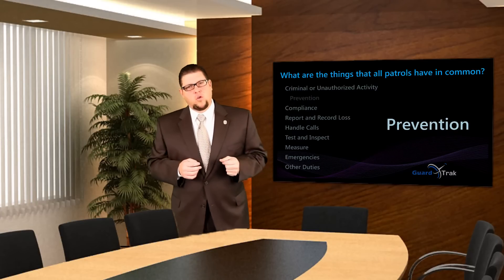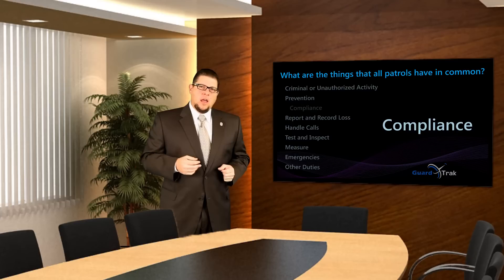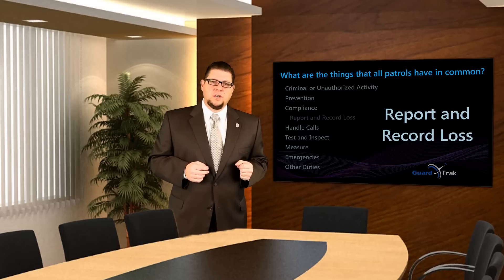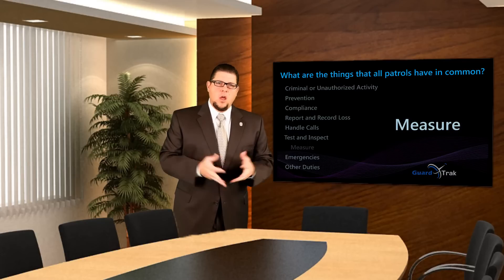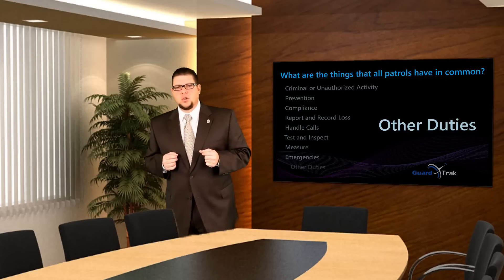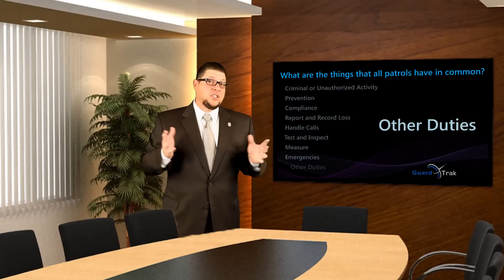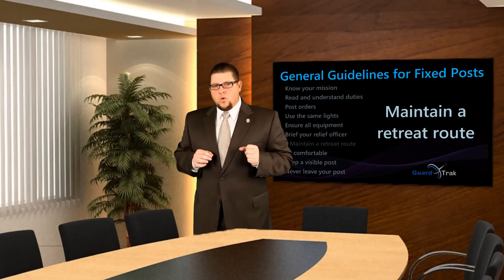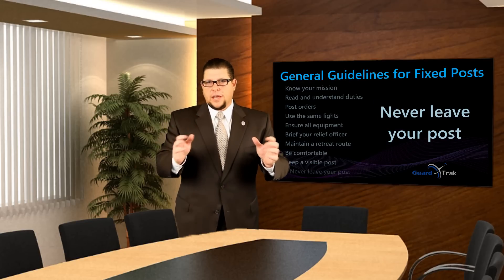Guardtrak - Patrols and Fixed Posts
Guardtrak - Security Patrol & Fixed Posts